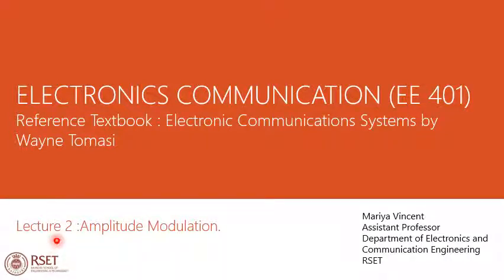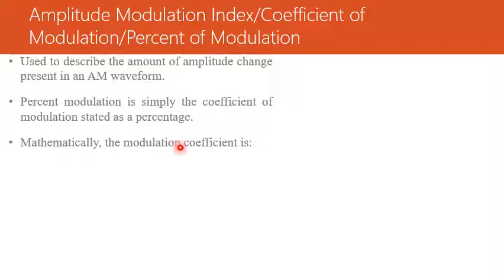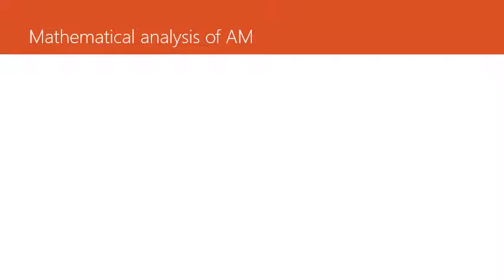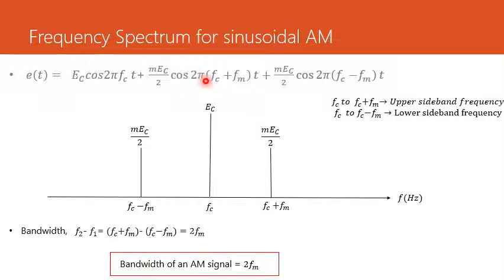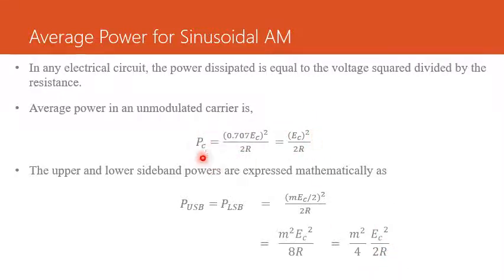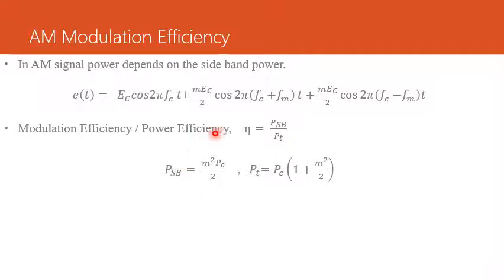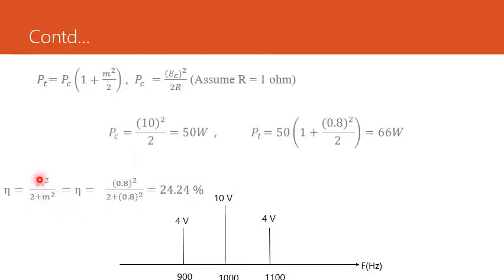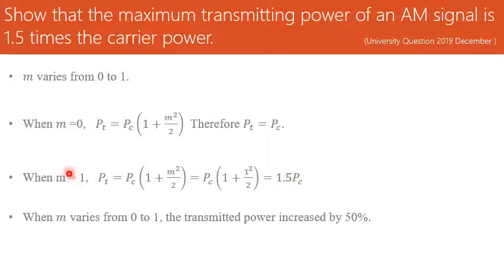EE401 EC Module1 Part2